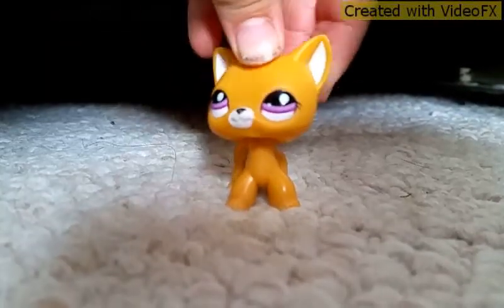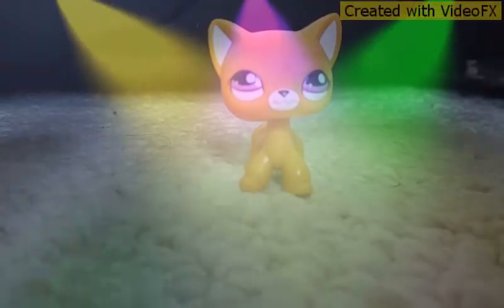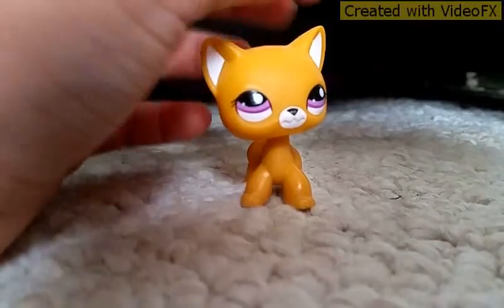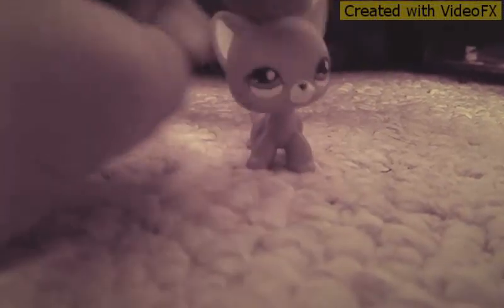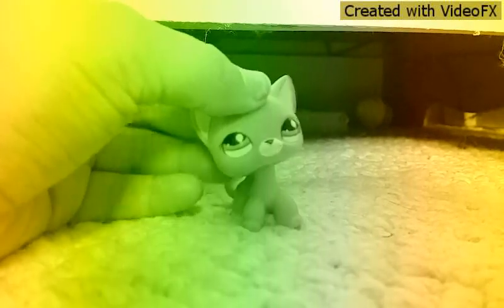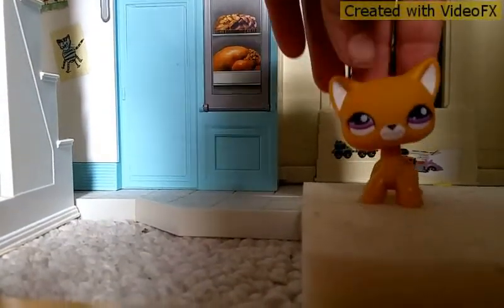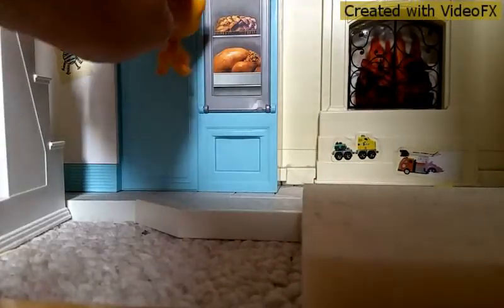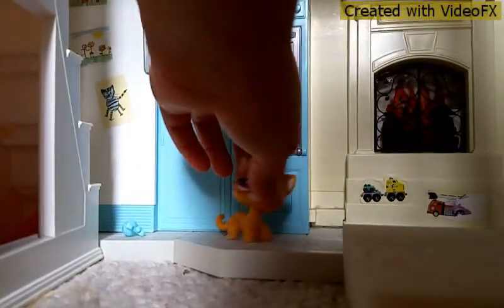Lps house tour